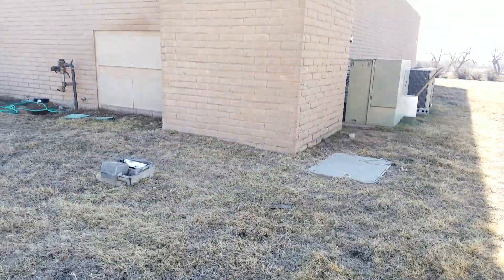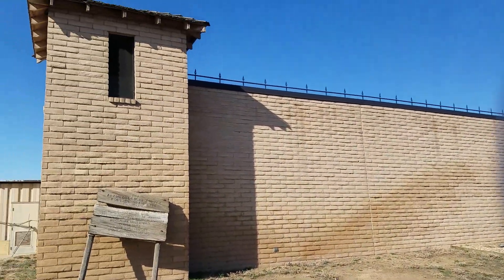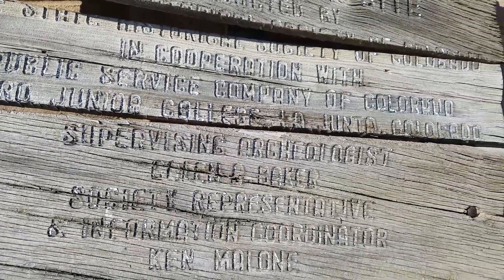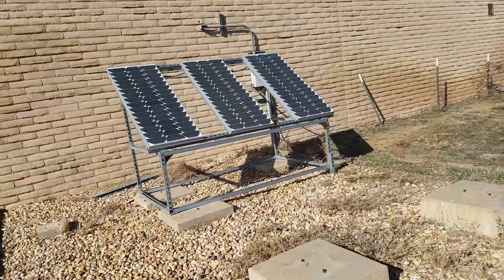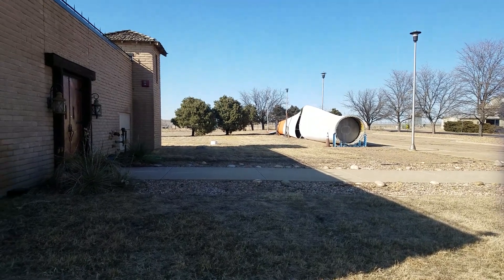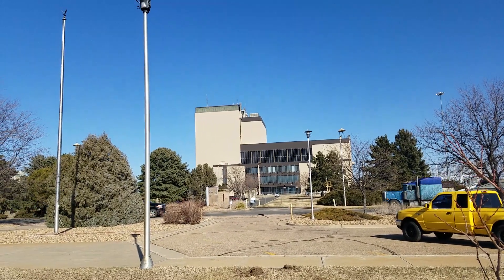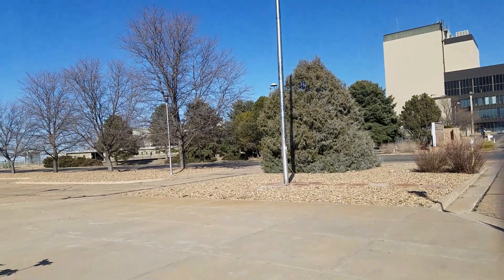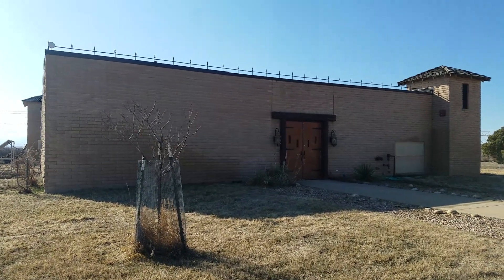Fort St. Vrain Fur Trading Post and Nuclear Power Plant!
Today I visit the Fort St. Vrain fur trading post and former nuclear power plant that bears it's name near Platteville Colorado. Today the former nuclear power plant is a electricity generating facility.